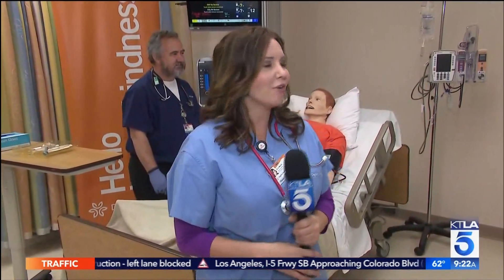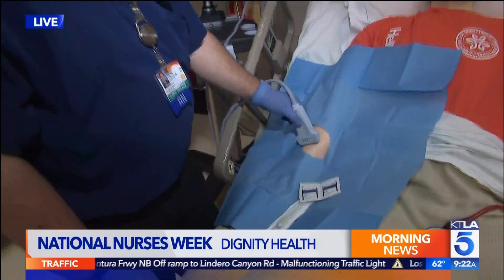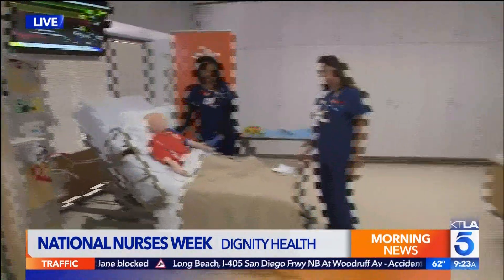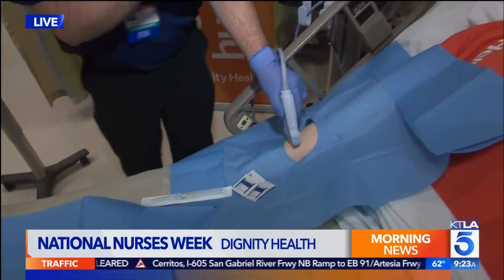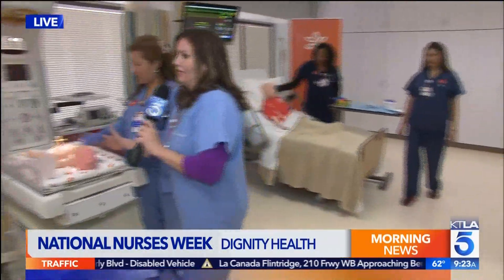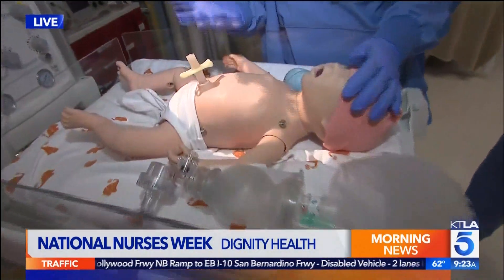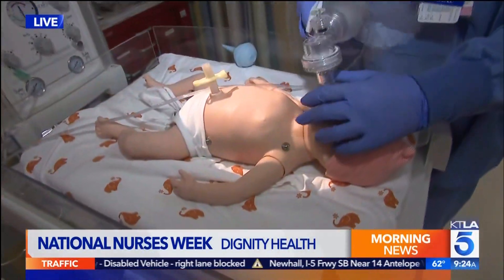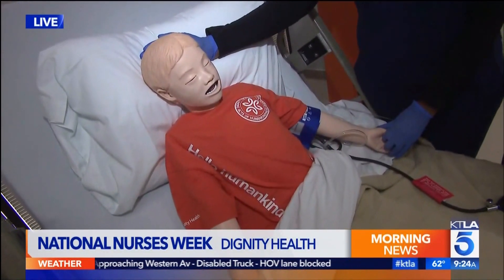KTLA 5 Morning News - Nurses Week Simulation Lab at Dignity Health - California Hospital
On the very first day of Nurses Week at Dignity Health - California Hospital Medical Center, KTLA 5 Morning News featured the Simulation Lab to demonstrate the training and educational opportunities that the hospital provides its nursing staff with.